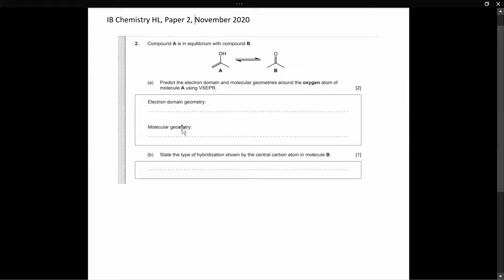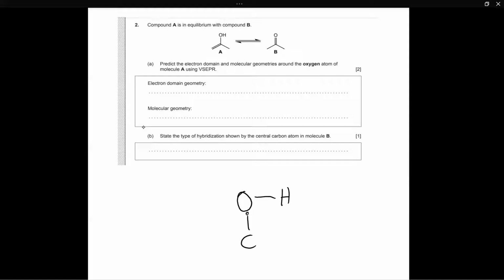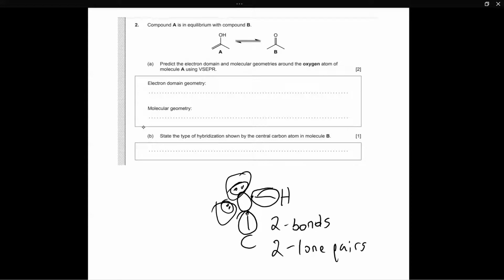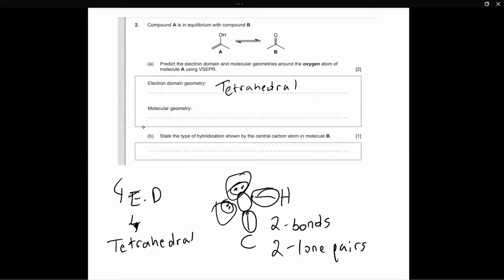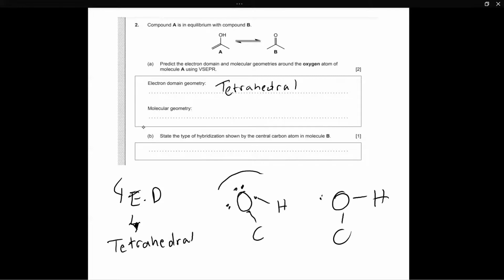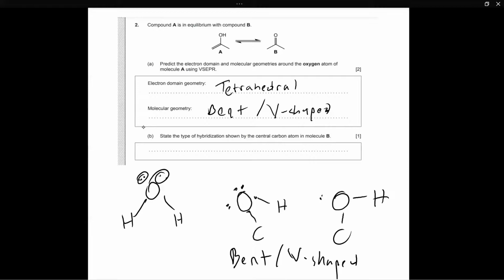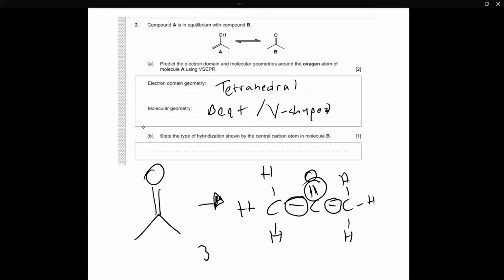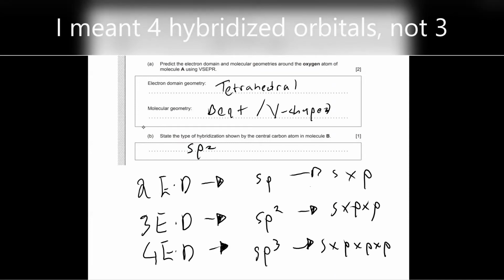IB Chemistry - Hybridization, Molecular geometry and electron domain geometry P2 question solved!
This is from an HL paper 2 from the November 2020 batch.  I hope you enjoyed the video. Let me know any suggestions you have in the comments!